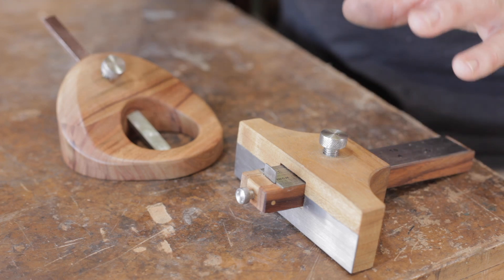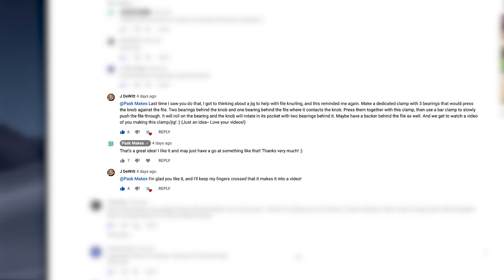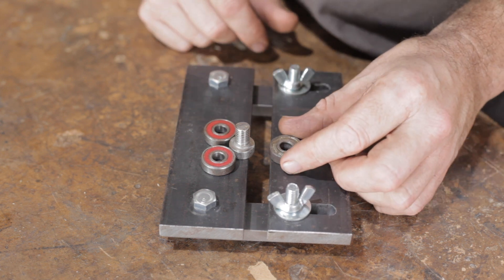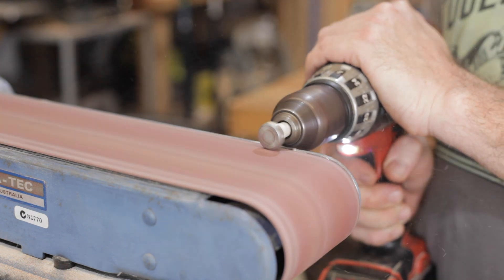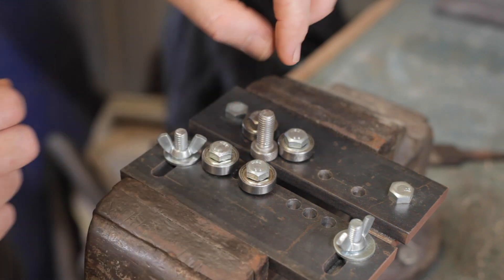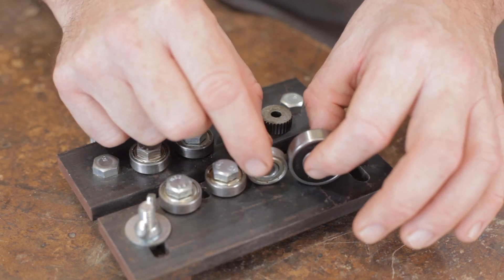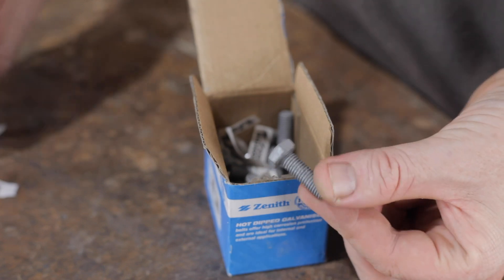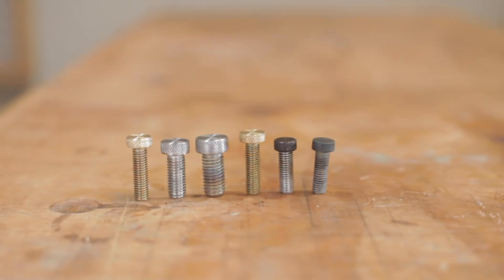Homemade Knurling Jig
This was supposed to be a simple project but it wasn't quite as easy as I thought it would be. I wasn't giving in though and got there in the end!

My email can be found in the about section of this channel or you can reach me through my website.

Pask Makes
Yandina
Queensland
4561
Australia